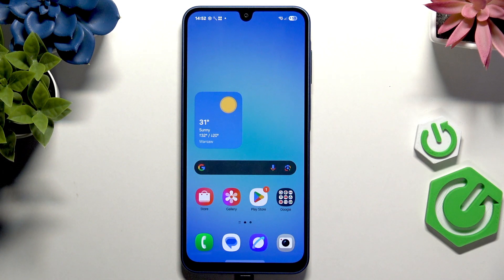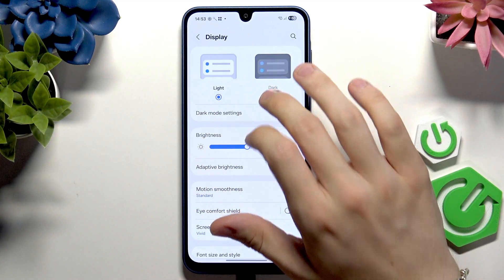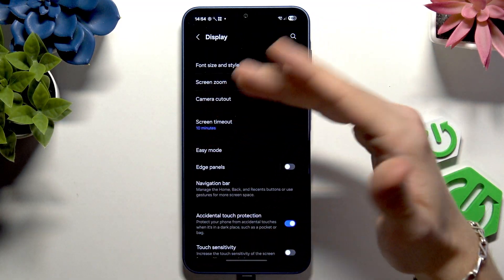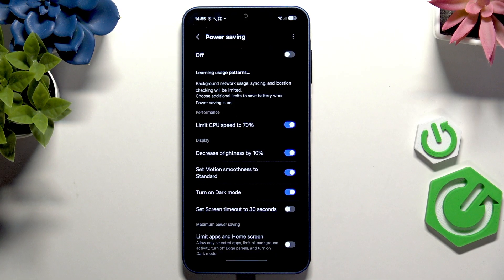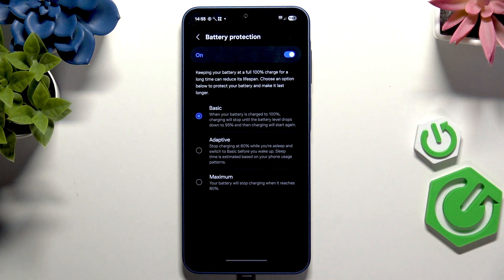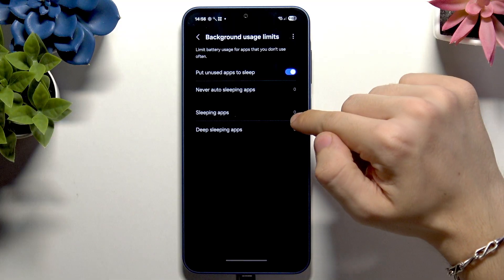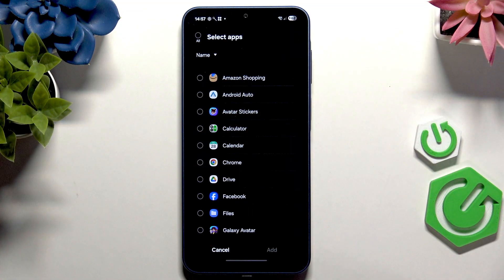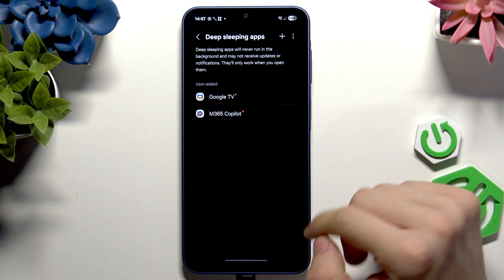Samsung Galaxy A17 Best Settings to Improve Battery Life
Looking to get the most out of your SAMSUNG Galaxy A17 5G battery? In this video, we show you the best battery settings and tips to help you extend battery life and keep your phone running longer. Learn how to use dark mode, adjust motion smoothness, set screen timeout, enable power saving mode, and manage background apps for optimal battery performance. We also cover battery protection features and how to limit background usage for specific apps. Whether you want to save power for daily use or need your phone to last through a busy day, these settings will help you maximize your SAMSUNG Galaxy A17 5G battery life.

How to improve battery life on SAMSUNG Galaxy A17 5G?
How to enable power saving mode on SAMSUNG Galaxy A17 5G?
How to manage background apps for better battery on SAMSUNG Galaxy A17 5G?

0:00 Introduction
0:05 Open battery settings
0:20 Switch to dark mode
0:40 Adjust motion smoothness
1:05 Set screen timeout
1:30 Enable power saving mode
2:00 Use extreme power saving
2:30 Battery protection settings
3:05 Manage background app usage
4:00 Tips for deep sleeping apps
4:40 Final tips and summary